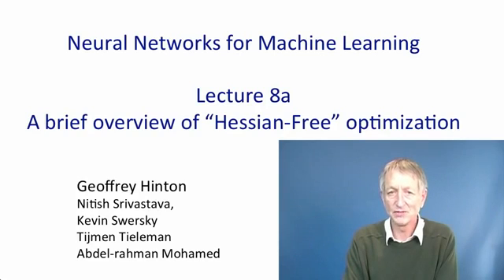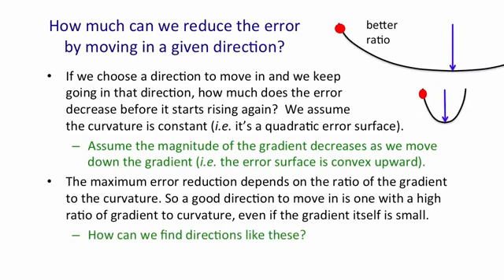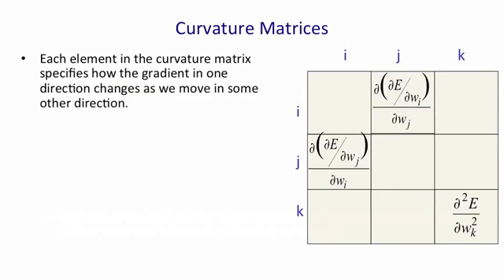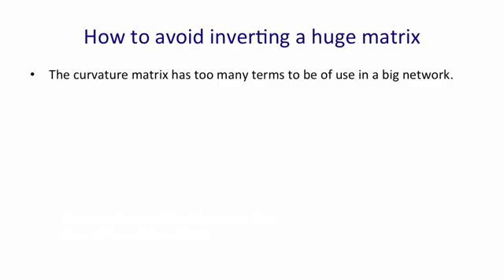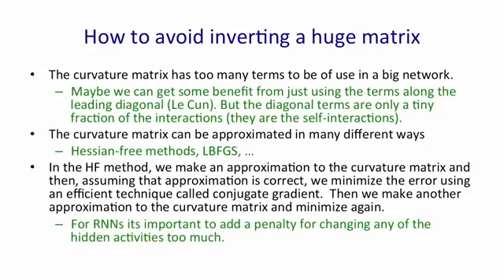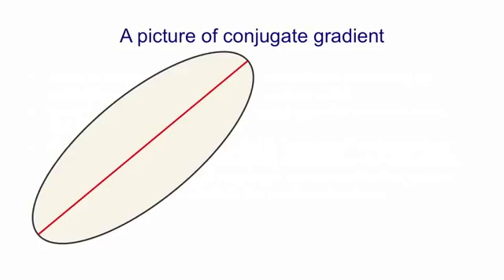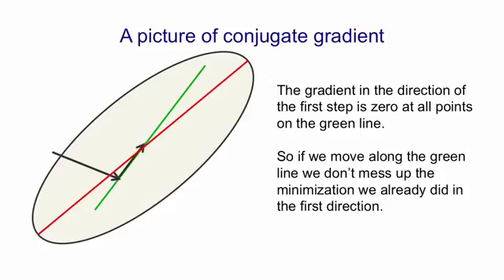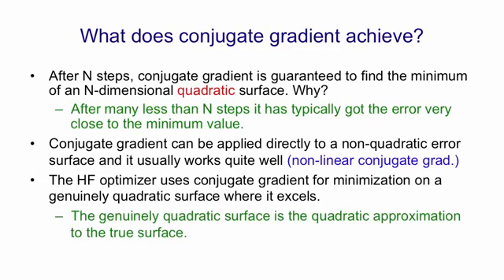Lecture 8.1 — A brief overview of Hessian free optimization — [ Deep Learning | Hinton | UofT ]